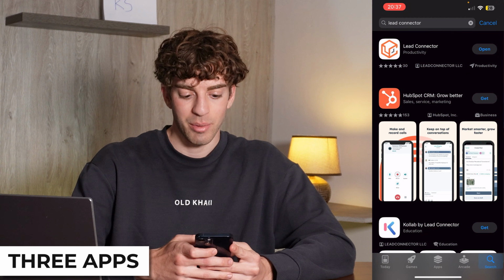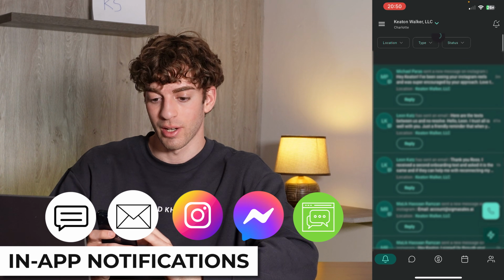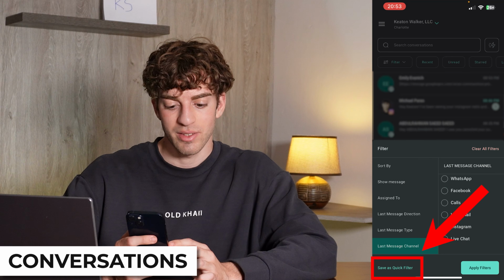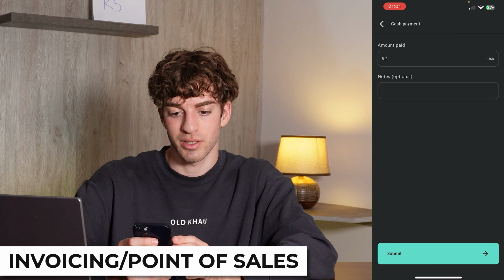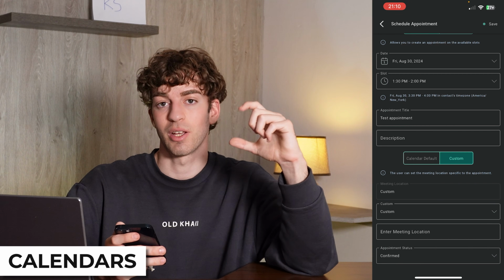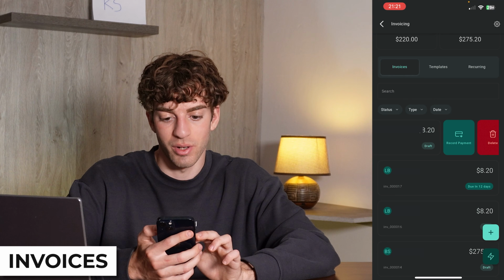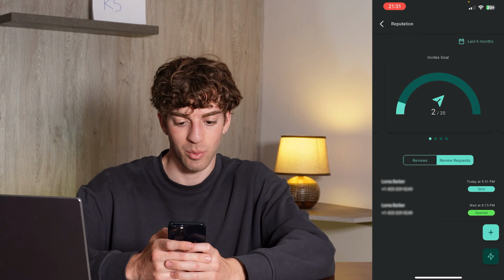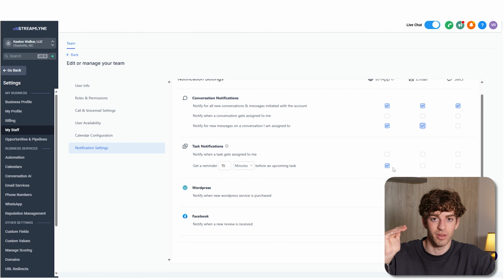GoHighLevel/LeadConnector Mobile App Tutorial: Step-by-Step Walkthrough 2025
1) Check your Spam Folder

In this video, Ben from Keaton Walker’s team presents a comprehensive overview of three essential business apps: Leadconnector, HighLevel, and GHL Whitelabel. Discover the wide range of features and functionalities these tools offer, from lead and contact management to invoicing, calendars, and advanced analytics. Learn how to leverage the full potential of these apps on your iPhone or Android device, and see how they can streamline your workflows, boost productivity, and drive business growth in 2024 and beyond. Whether you're an experienced entrepreneur or just a beginner, this tutorial has everything you need to know to unlock the true power of Leadconnector, HighLevel, and GHL Whitelabel for your business.

Timestamps:

00:00-Overview
00:18-Three Apps
02:35-App Install
02:59-Overview & Settings
04:20-In-App Notifications
07:06-Conversations
09:47-Invoicing/Point of Sales
14:34-Calendars
15:58-Contact
16:51-Opportunities
18:14-Manual Actions
19:03-Invoices
20:55-Insights
21:54-Tasks
22:22-Reputation
23:08-Products
23:54-Documents & Contracts
26:11-Notifications
27:02-Bonus!